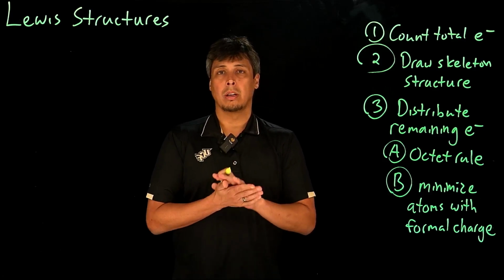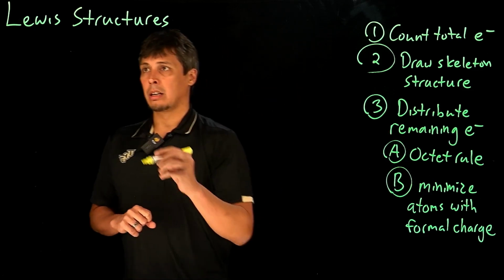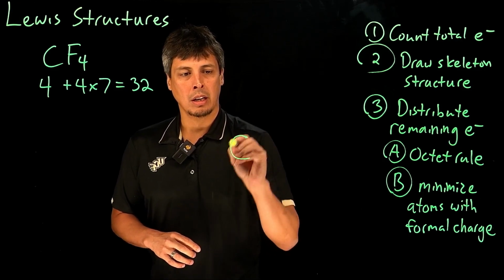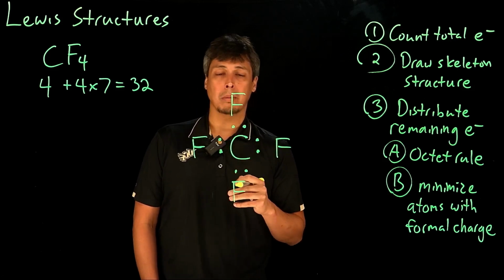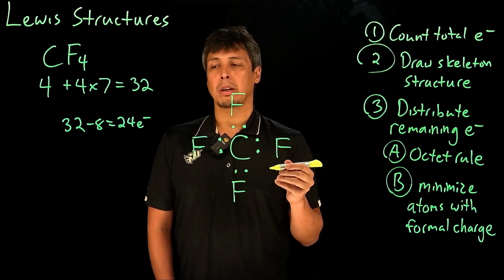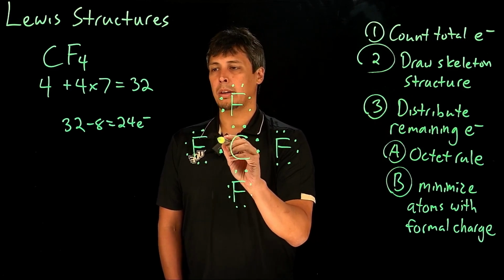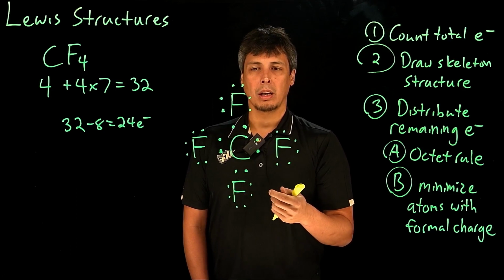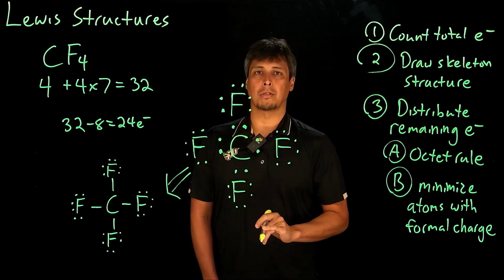Video 2.1 - Lewis structures